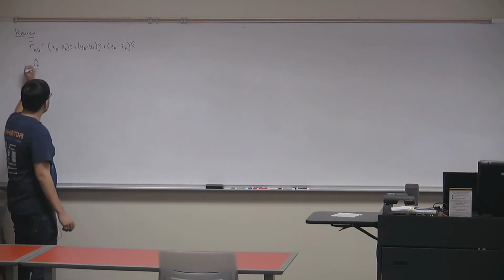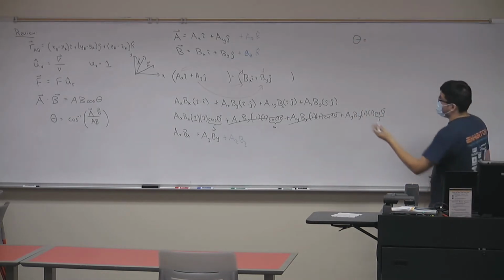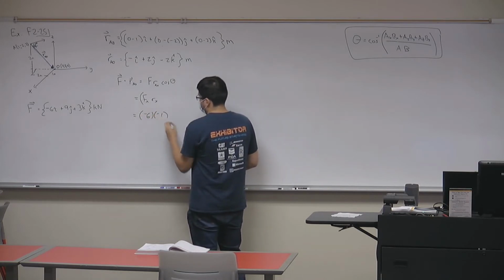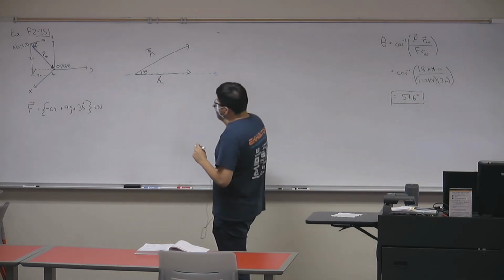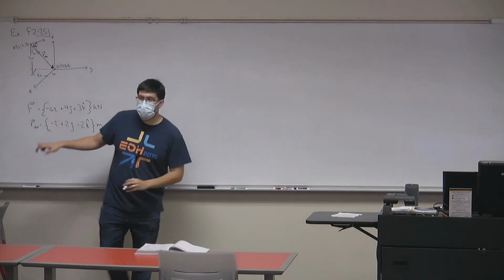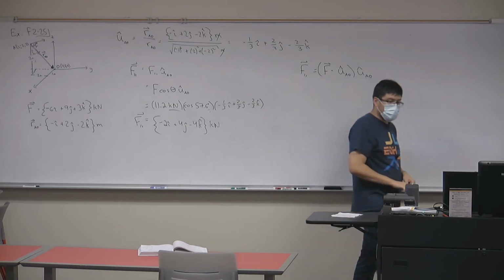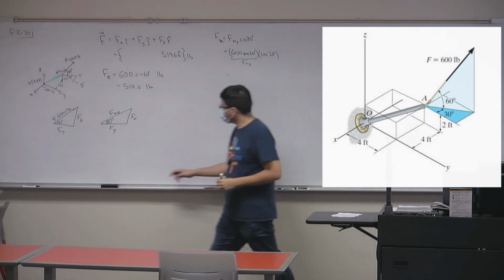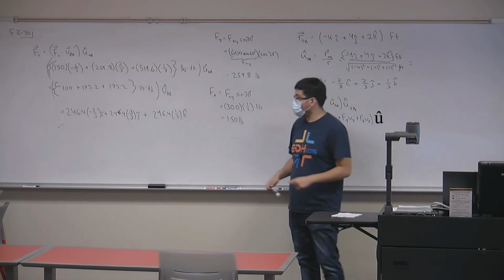Statics lecture: Force Vectors part 4